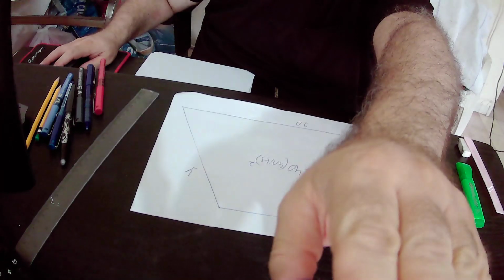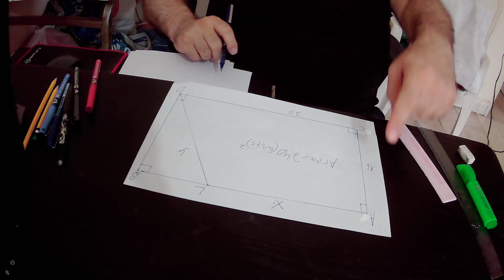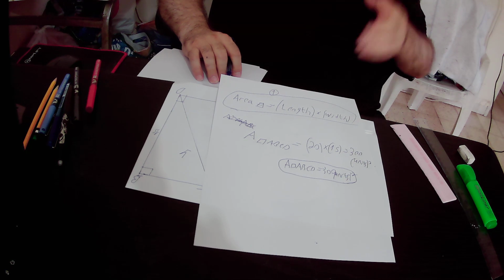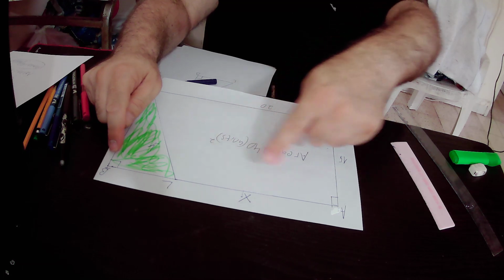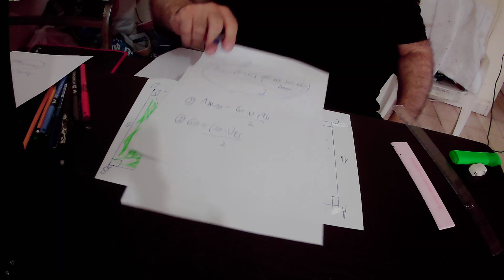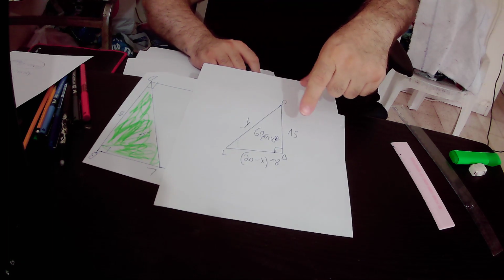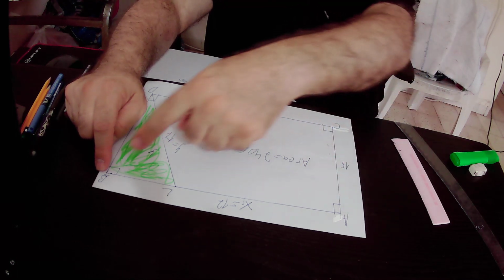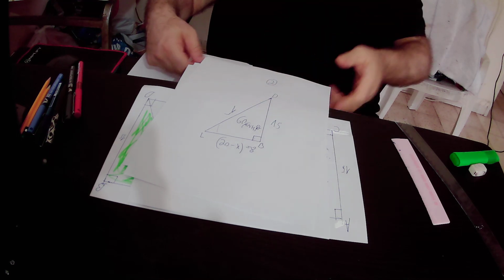FIND THE VALUES OF X AND Y